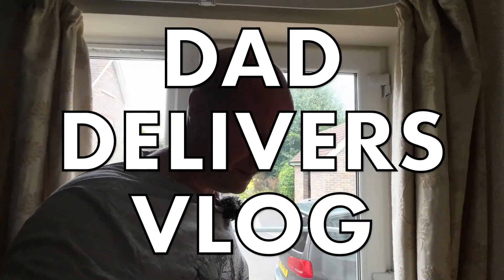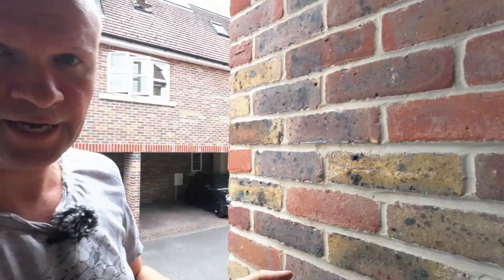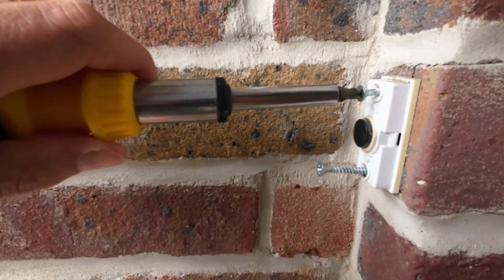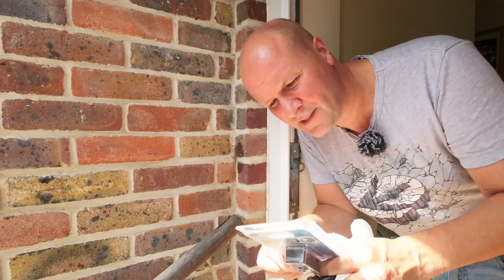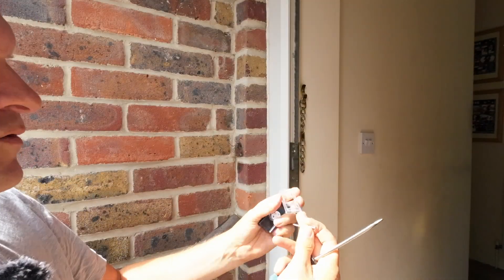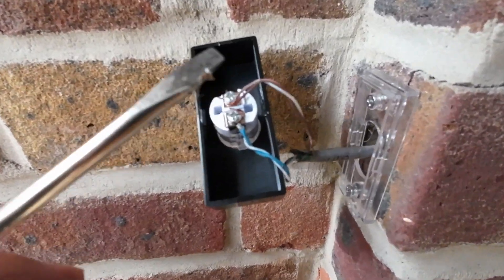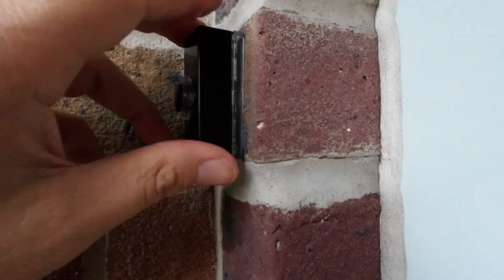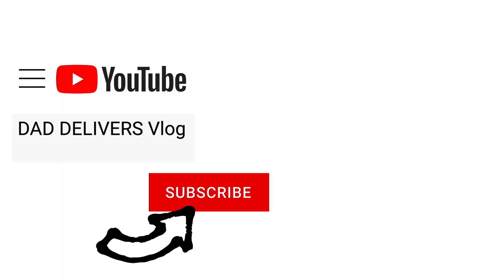Can I replace my Dad's doorbell?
(Amazon US)
(Amazon UK)
(Amazon CA)
(Amazon DE)

How do you fix, install, or replace a front door bell?
I try fixing my Dad's front wired doorbell and replacing it with a brand new push button switch.

0:00 How to fix a front door bell
0:43 How to replace or install a wired doorbell